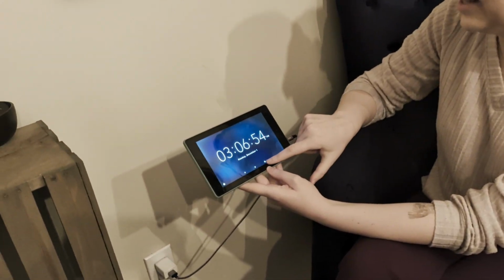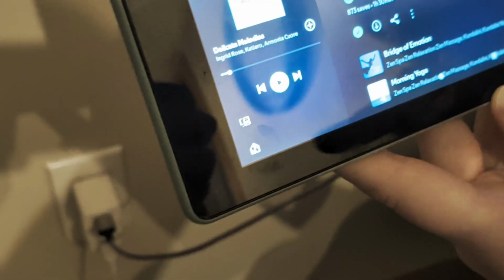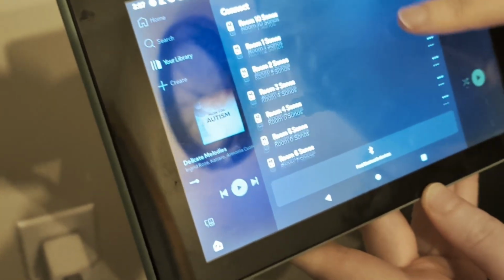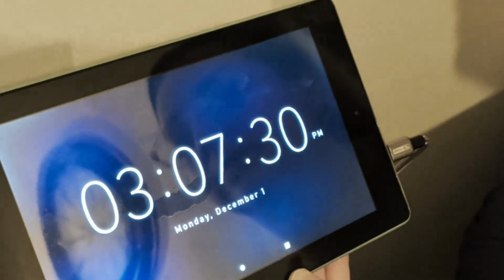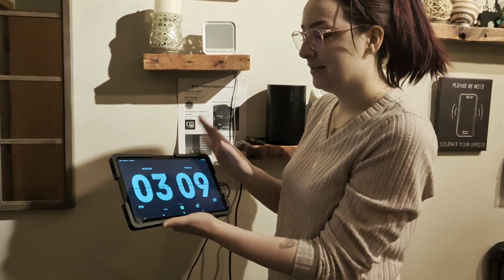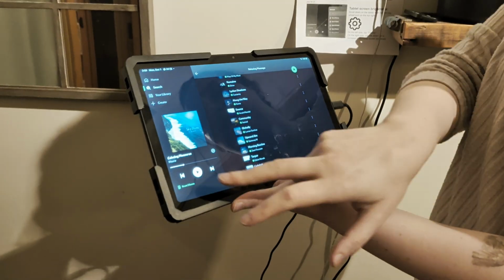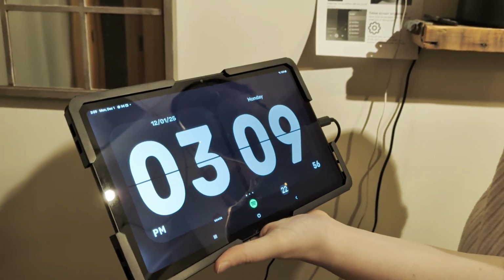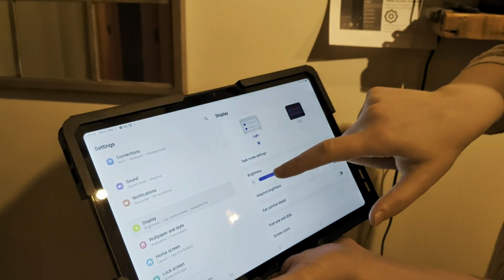TGM How To Sonos Speaker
Video tutorial explaining how to connect your tablet to your Sonos speaker in your treatment room and what the controls on the speaker are.